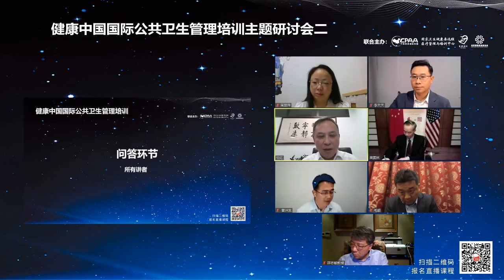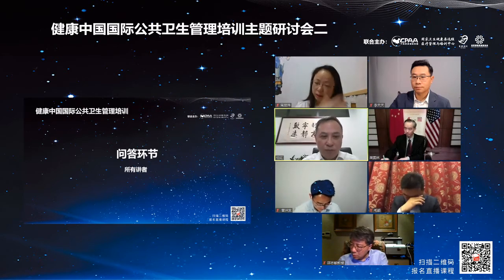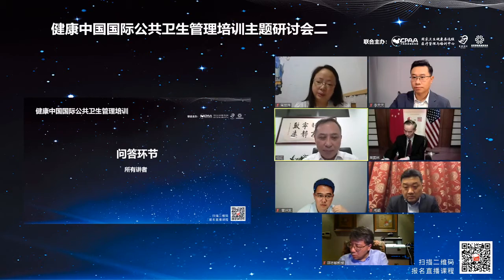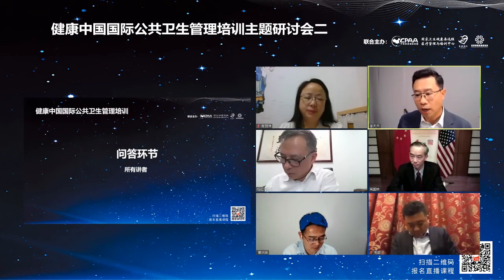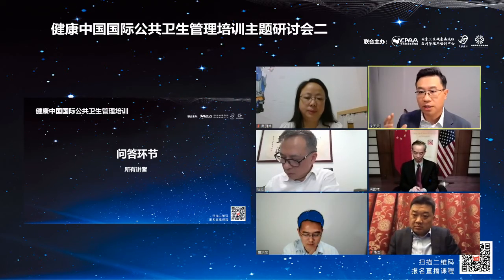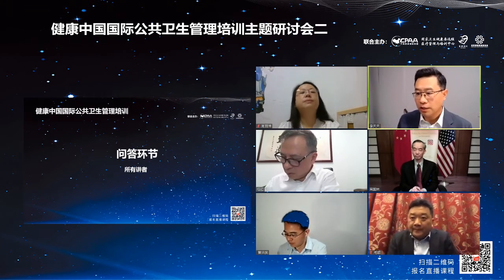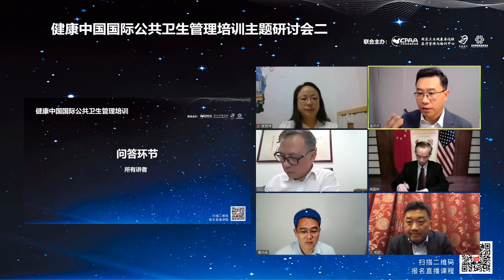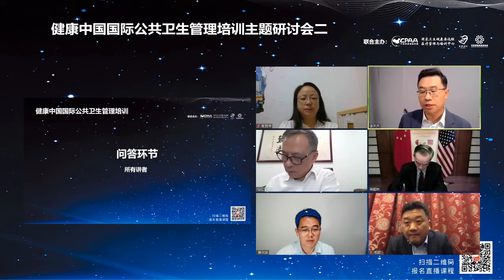INSIGHT COVID-19 SEMINAR 2: Utilising New Technology to Boost Public Health Results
INSIGHT COVID1-19 International Public Health Education Program

This seminar wraps up Module 2 of the INSIGHT COVID-19 program: Application of New Drugs &Technology in theepidemic.